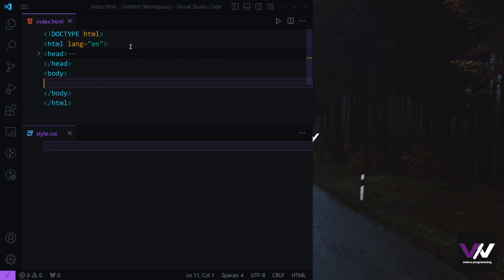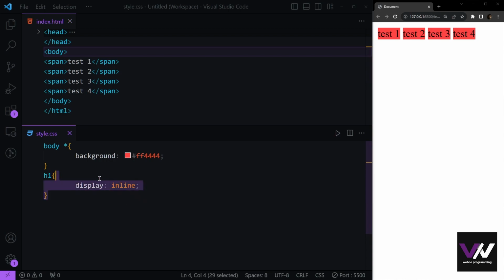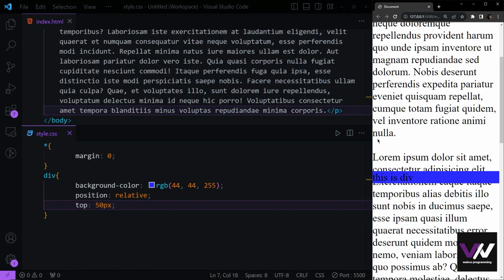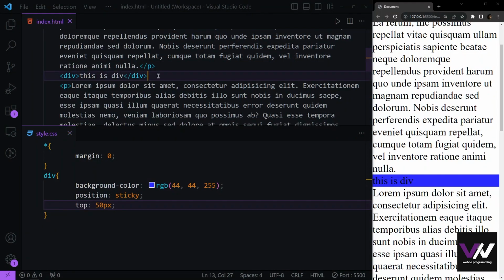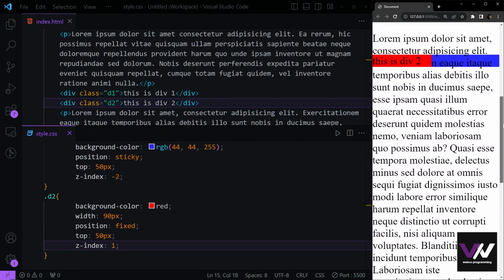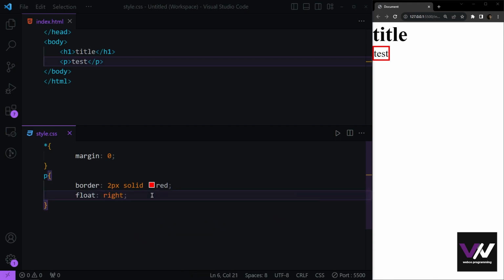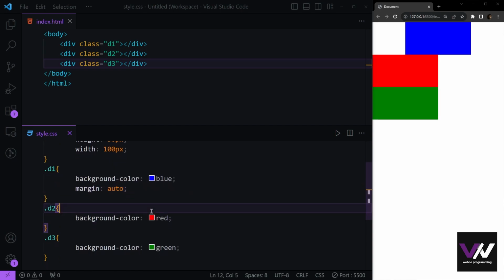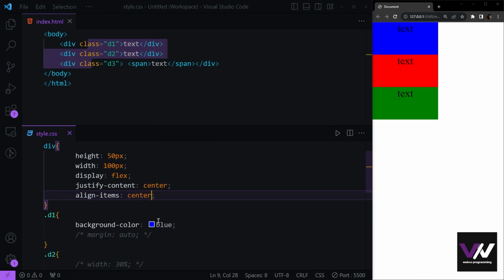CSS Display, Position & Alignment + Combinators Explained (Crash Course Part 9)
This video is about  how to show the blocks of our webpage in the way that we want , display , position , relative , float , how to centerdiv , how to center text , fixed position , z-index and overflow